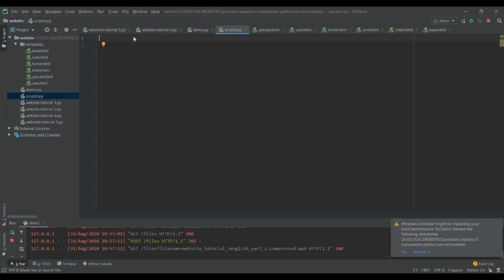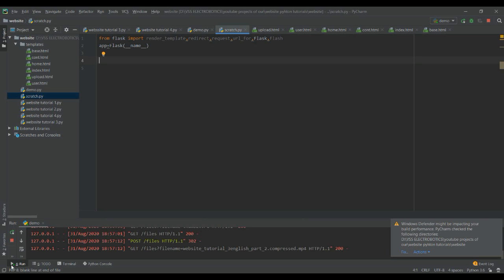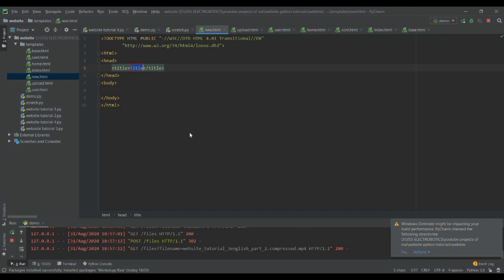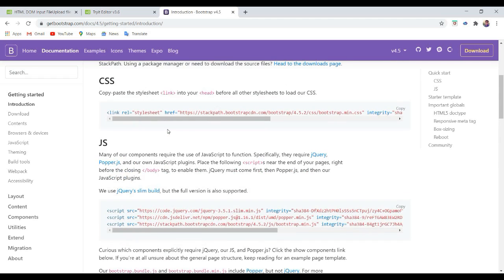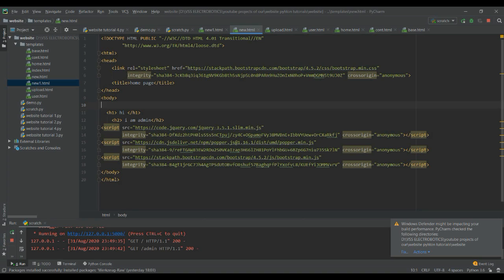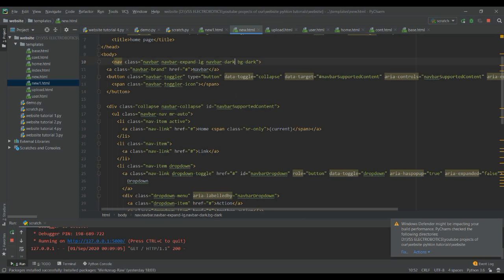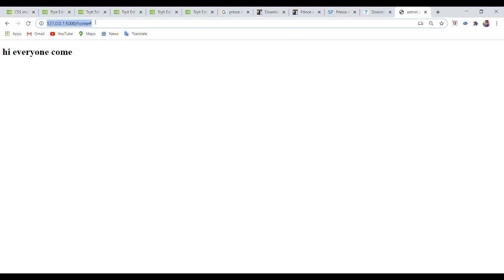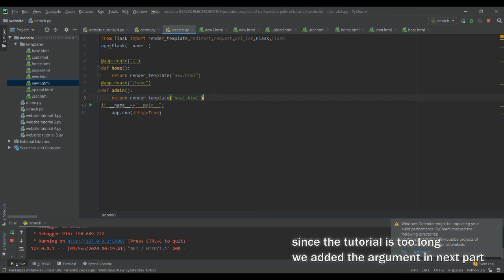how to add bootstrap to a website and add arguments in website using PYTHON-part 1(english)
if you need more tutorials on FLASK  and web designing using python just click the below link: